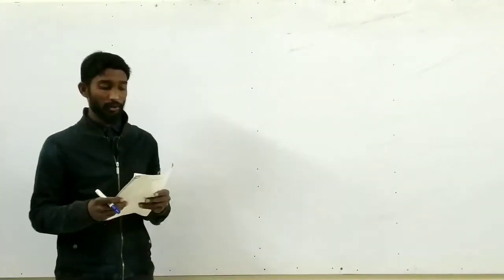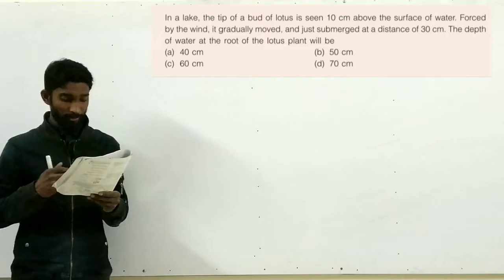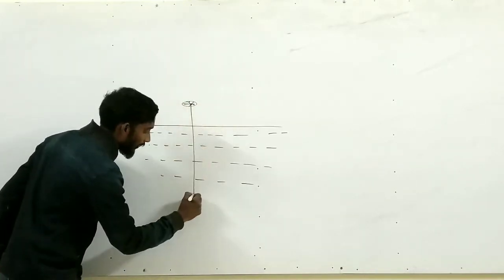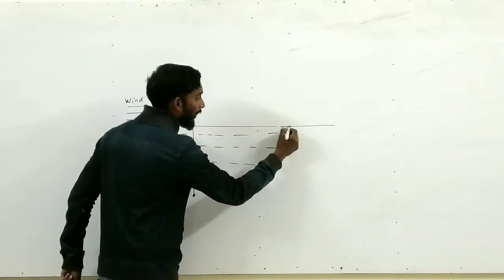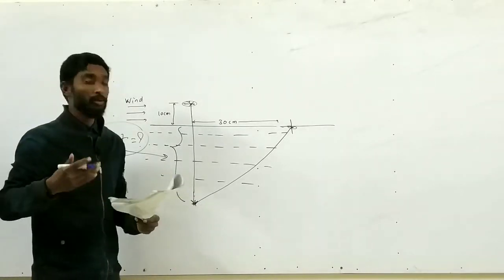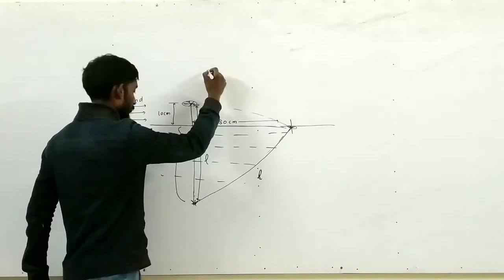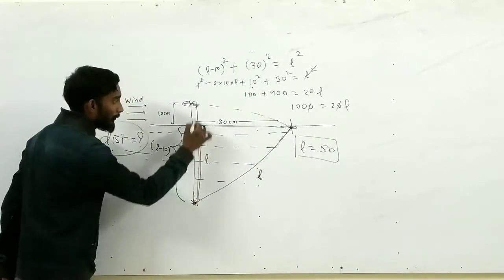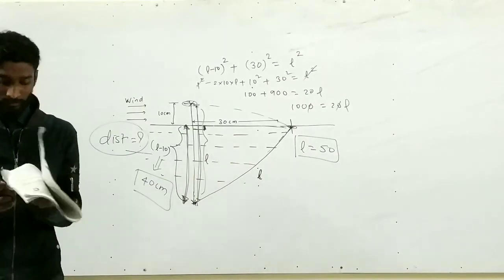UPSC IES/ESE 2019 ( Prelims Exam): Aptitude -Detailed Solution